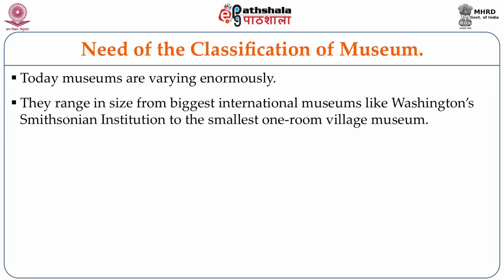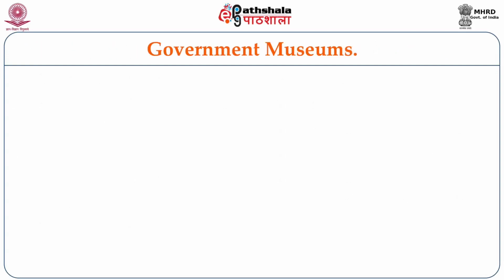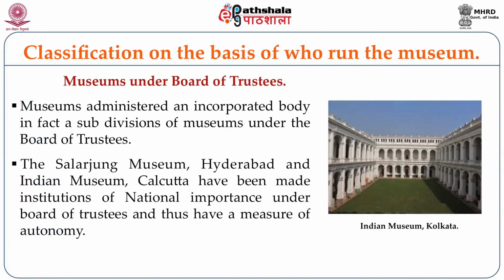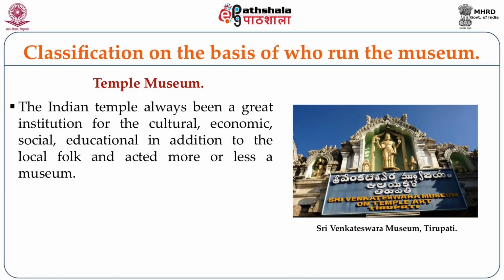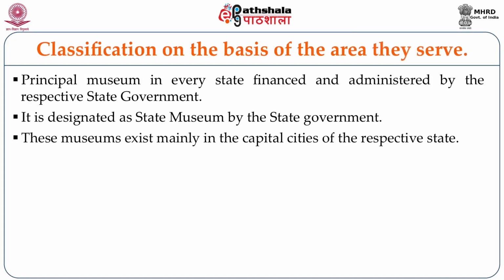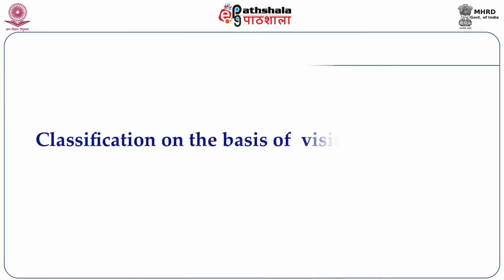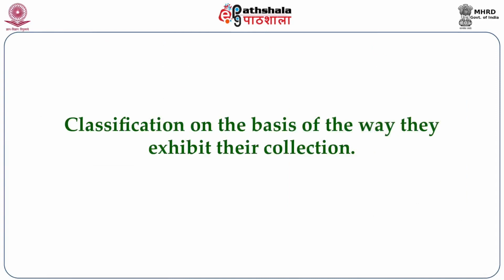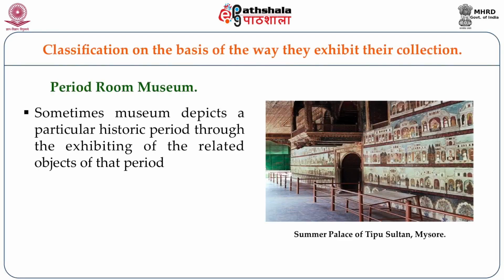The Typology of the Museum 1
Subject:Indian Culture
Paper:  Museology